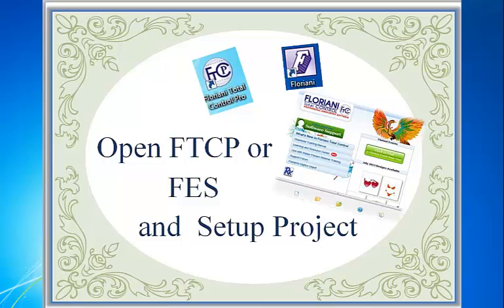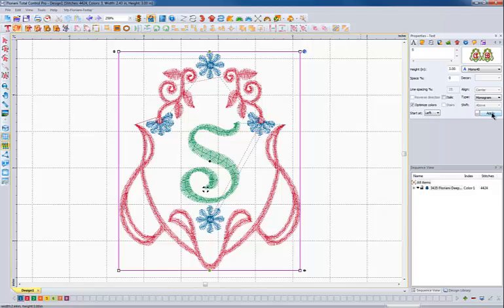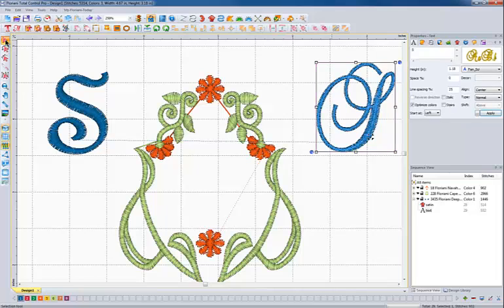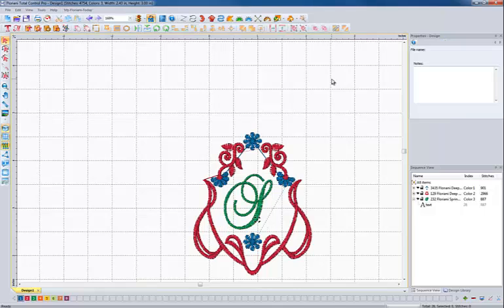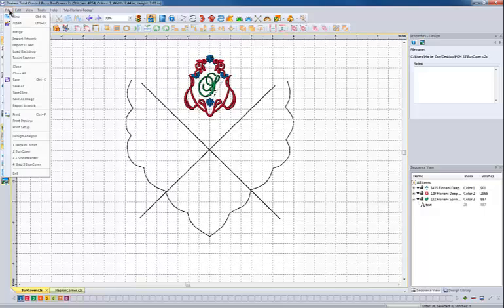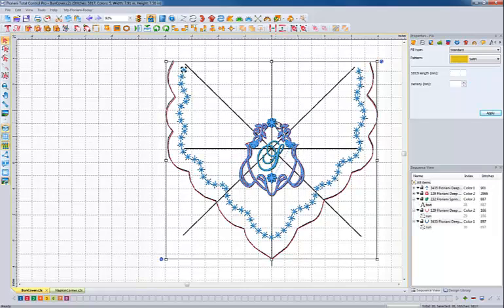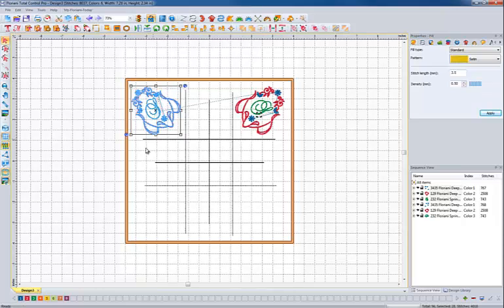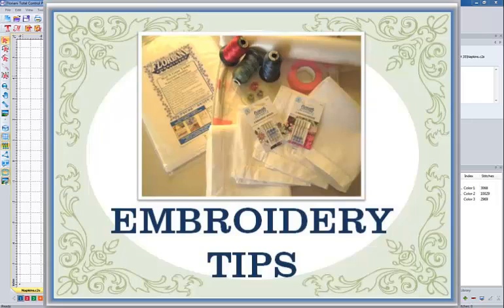POM #35 - Software Lesson